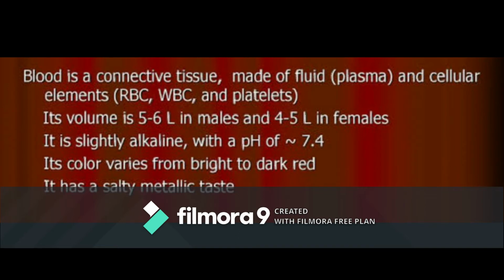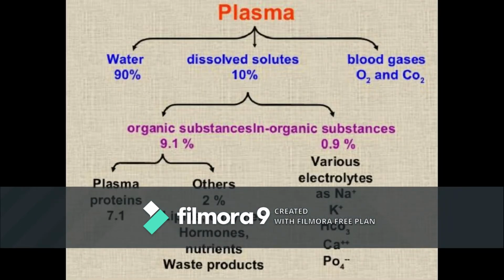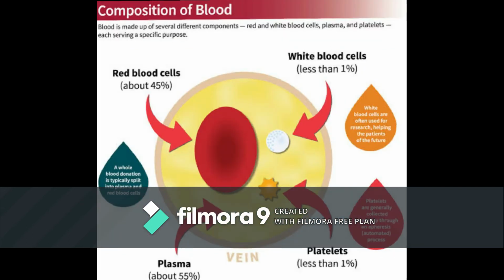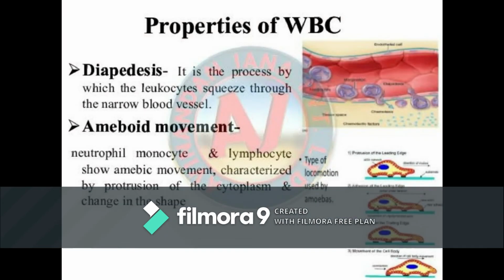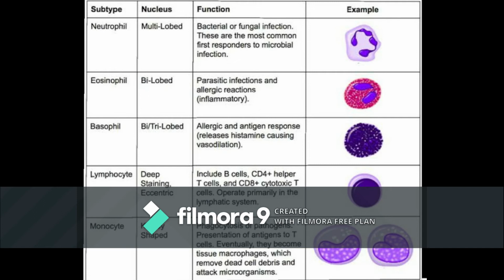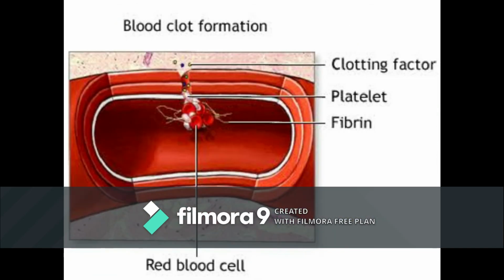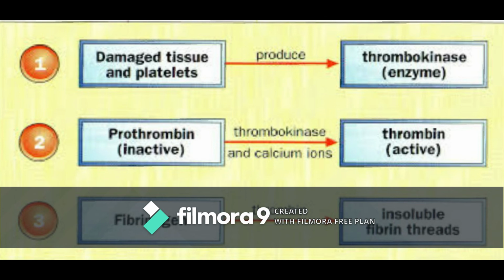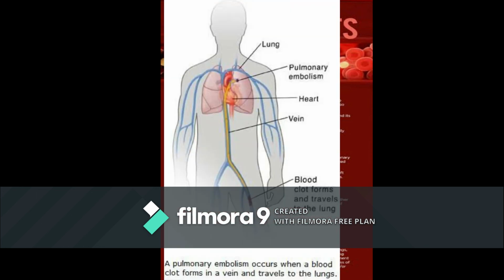What is blood?🅱Components of plasma#Types of blood cells#thrombosis😍🧪🔬🔭